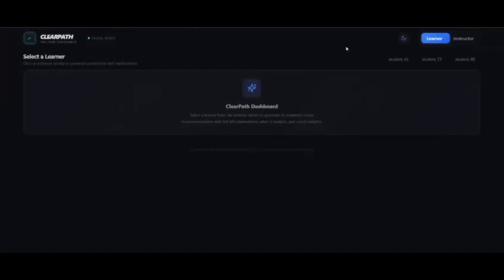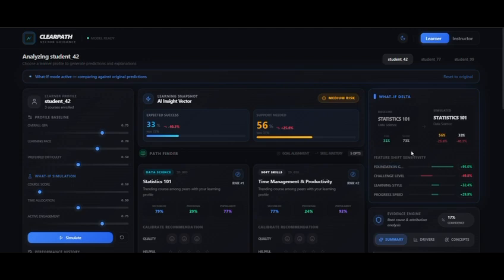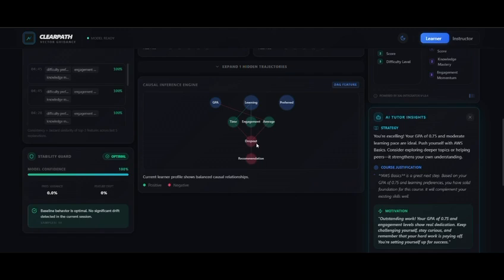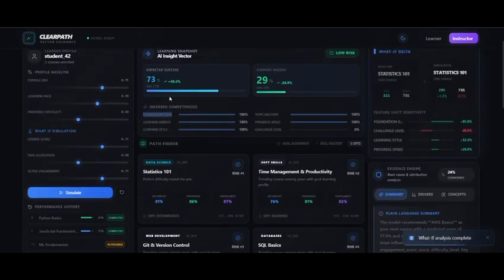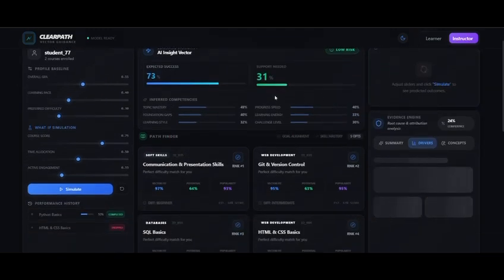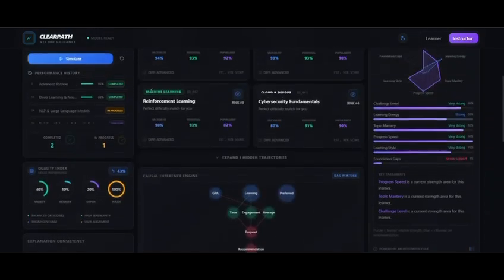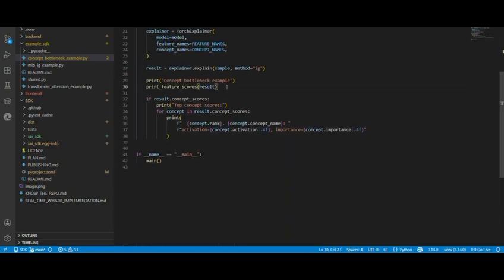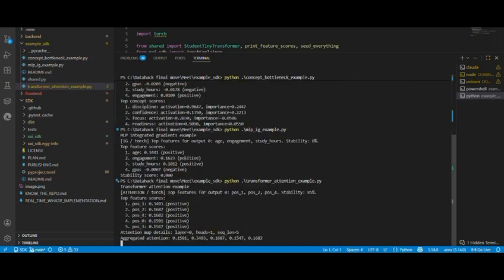PS2 XAI : Explainable AI Leaning Platform by Team DOMINATORS